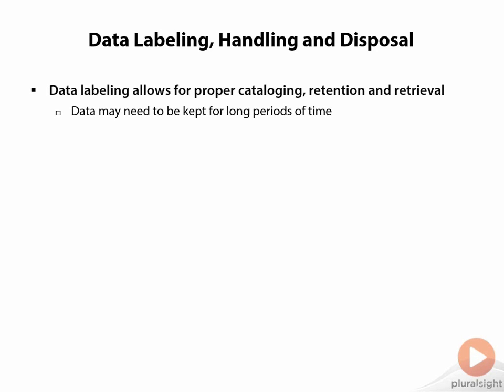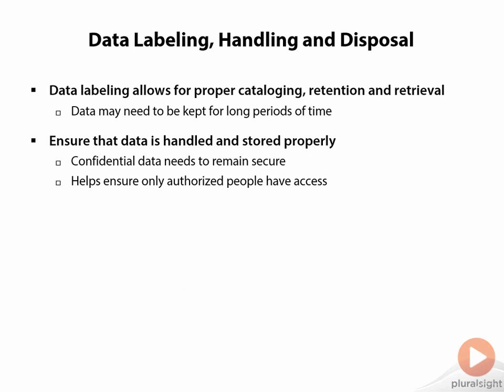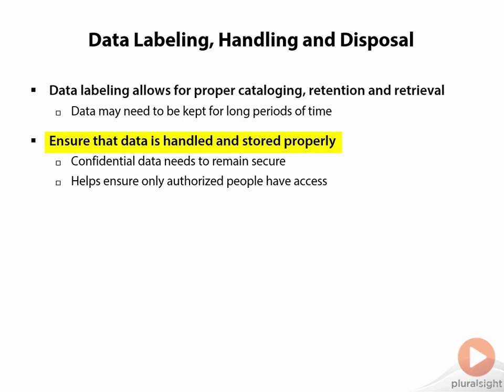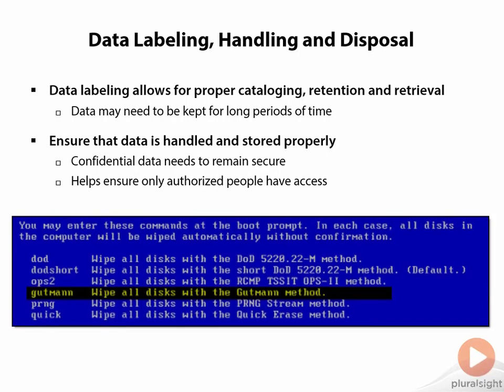066 Data Labeling, Handling, and Disposal